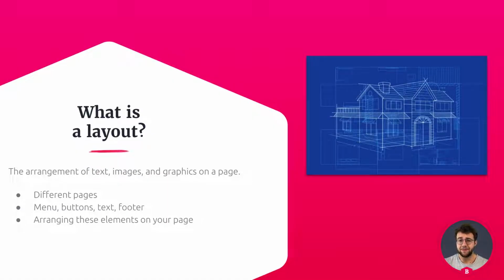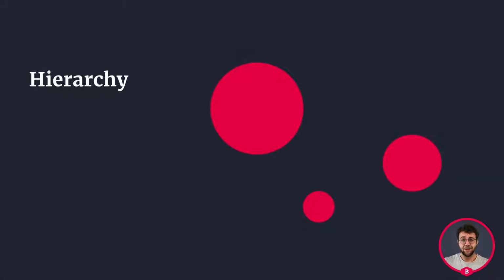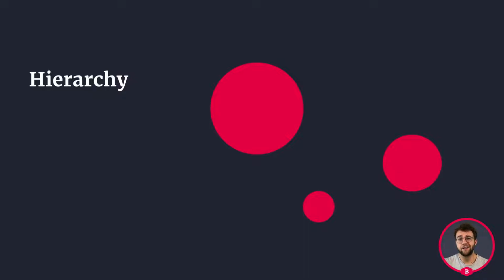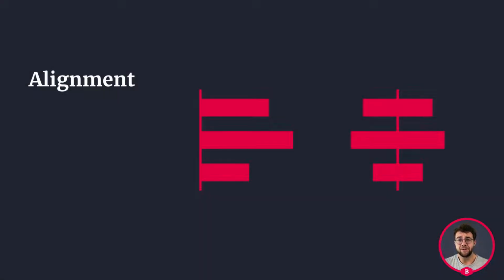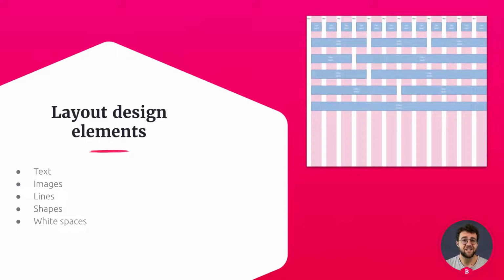Layout & layout principles - Advanced path | Betty Blocks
In this video, you'll learn about layouts and the principles of designing a layout.

00:00 – Intro
00:33 – Why layout matters
01:07 – Core layout principles
01:34 – Hierarchy
02:06 – Balance
02:37 – Alignment
03:07 – Proximity
03:36 – Space & white space
03:55 – Common layout elements
04:03 – Lines, shapes & visual structure
04:36 – Layouts by context
04:55 – Final tips